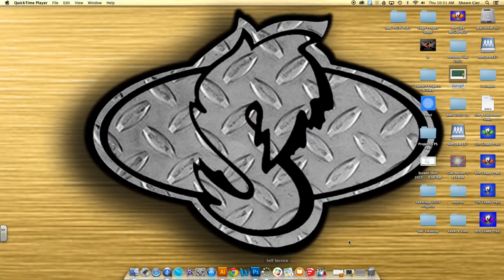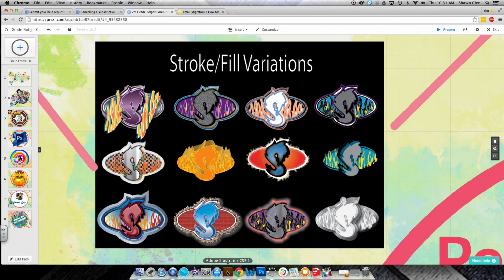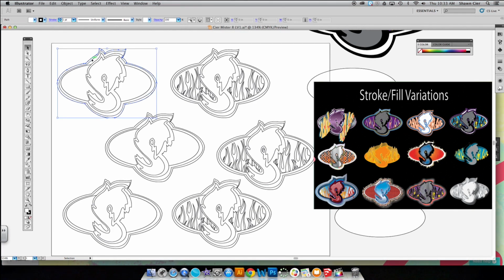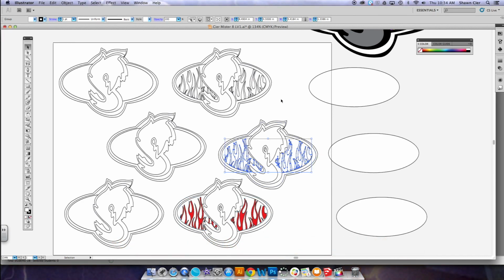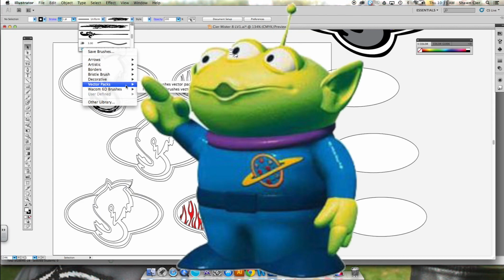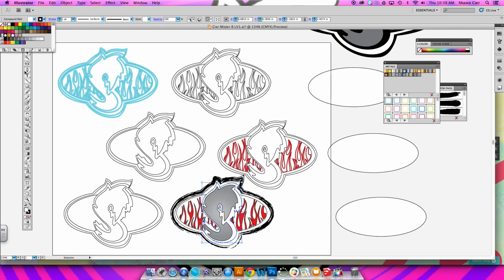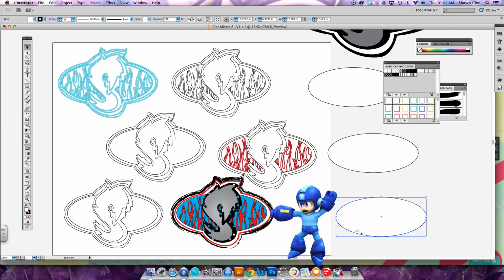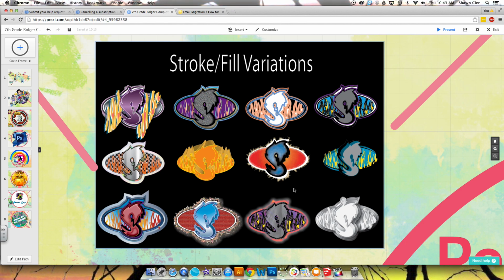BOLGER Logo Variations Illustrator Stroke/Fill Variations LV